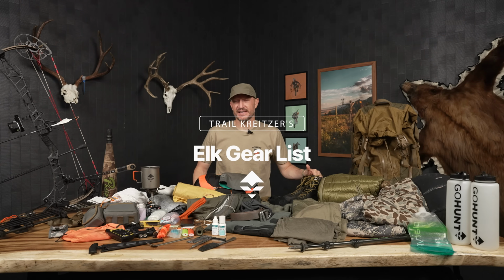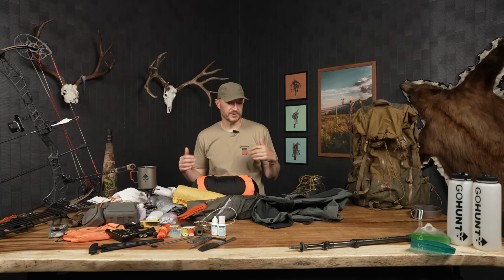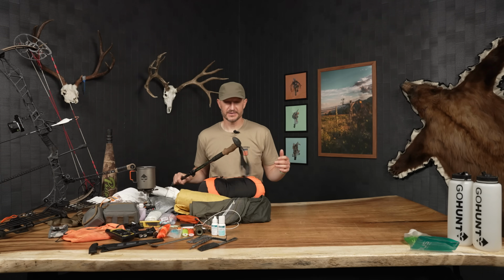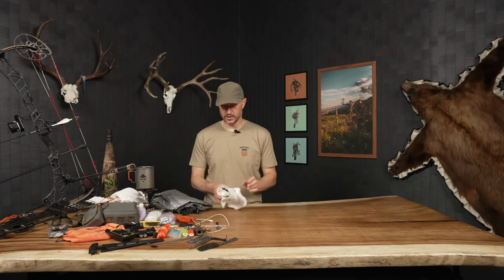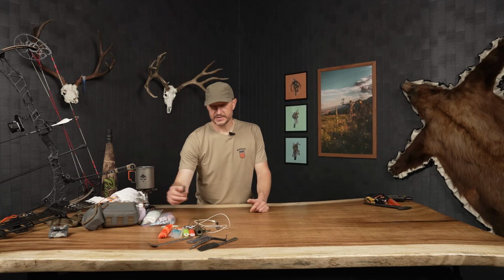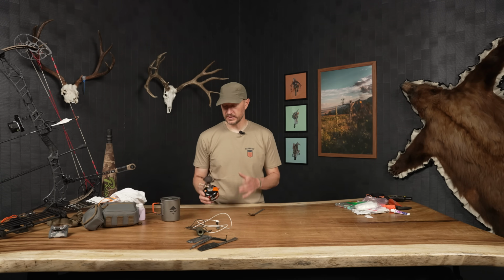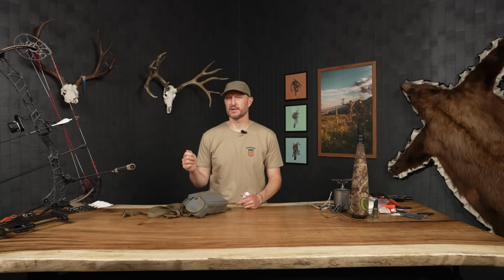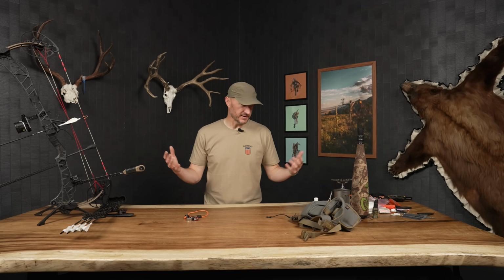2025 Archery Elk Hunting Gear List | Trail Kreitzer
In this video, Trail Kreitzer breaks down his complete 2025 archery elk hunting gear list from his backpack and sleep system to his layering, weapon setup, and choice of pack. Trail walks through every item he’s packing for elk season this year. Whether you're prepping for your first backcountry elk hunt or dialing in your own setup, this gear list offers real-world insights from years of experience chasing bulls with a bow.

Chapters:
00:00 - Introduction & Overview
00:37 - Puffy Pants
01:25 - Down Jacket
01:55 - Mid Layers
03:01 - Outer Layers
03:32 - Base Layers
05:06 - Hats
05:49 - Belt
06:19 - Hunting Pants
07:59 - Gloves
08:29 - Footwear
10:20 - Backpack
12:25 - Pack Accessories
13:53 - Trekking Pole
15:12 - Hydration System
16:38 - Water Treatment
18:01 - Sleep System
23:36 - Shelter Setup
24:24 - Gear Organization
25:03 - Tent Stakes & Needle Stakes
25:27 - Battery Packs & Power Management
26:22 - Headlamps
27:10 - Bow Maintenance Tools
27:45 - Bow Accessories
28:03 - Communication Device
28:30 - Saw (Branch Cutting & Skull Capping)
29:18 - Essential Gear
34:18 - Personal Care Items
34:47 - Repair Kit
35:52 - Camp Kitchen Setup
36:57 - Charging Cables & Electronics
37:07 - Knives
38:36 - Kill Kit & Game Bags
39:26 - Elk Calls
42:02 - Optics
43:39 - Wind Checker & Bino Harness
44:45 - Weapon Setup
44:50 - Arrows
45:58 - Broadheads
47:17 - Quiver Setup
47:48 - Stabilizers
48:08 - Arrow Rest
48:20 - Bow Sight
49:19 - Custom Strings
49:32 - Bow
50:22 - Release
50:58 - Wrap-up